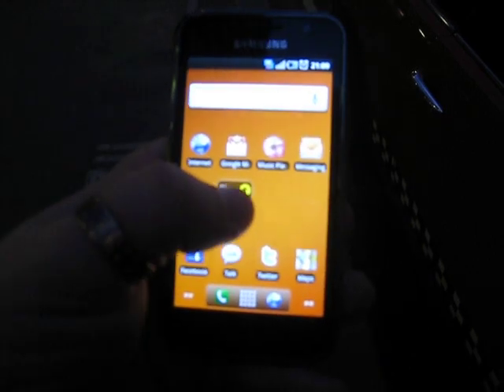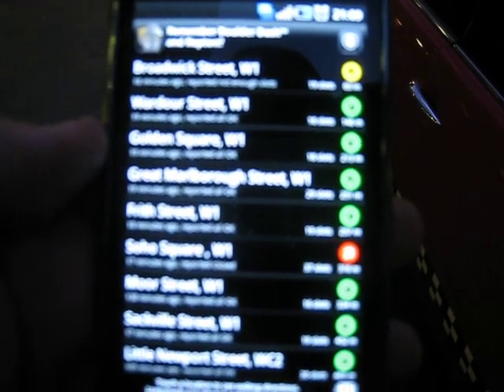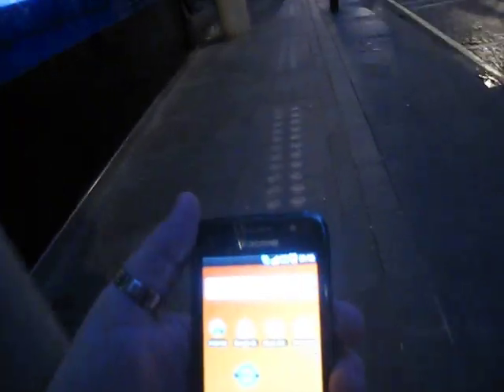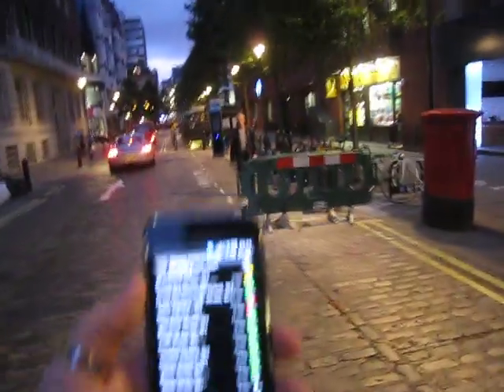Finding a London Barclays Cycle Hire location using Cycle Hire Widget for Android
A rough-and-ready demo of the crowdsourcing feature in Cycle Hire Widget for Android to find a Barclays Cycle Hire location in London. It's out of focus, jerky, and we mess it up a bit towards the end, but you get the idea - this stuff really works! The widget shows you your nearest three cycle hire locations, with pointers towards them. You can open the widget and get more details. When you are within 50 metres of the cycle hire location, you can report back its status, that will be shared with other users.